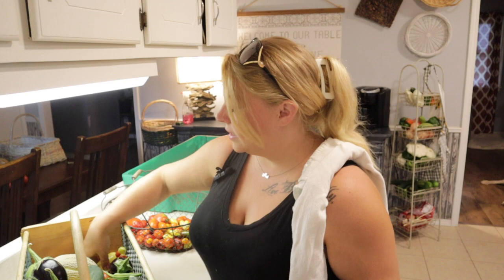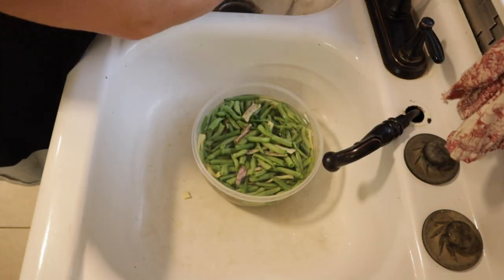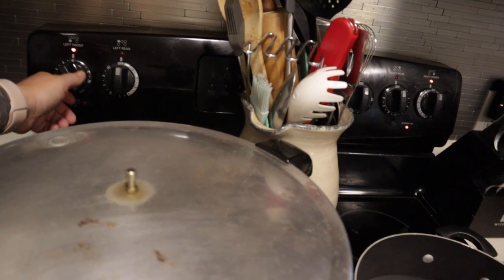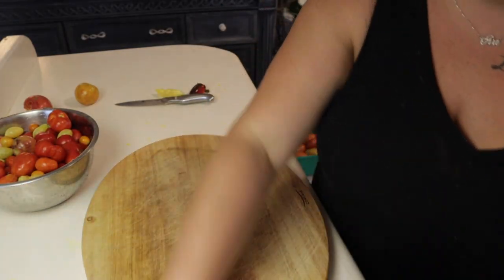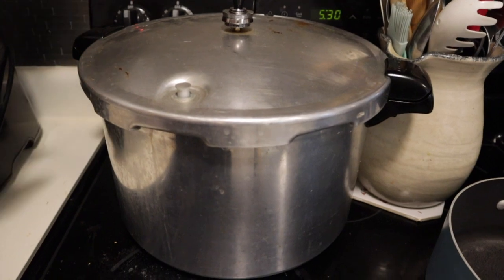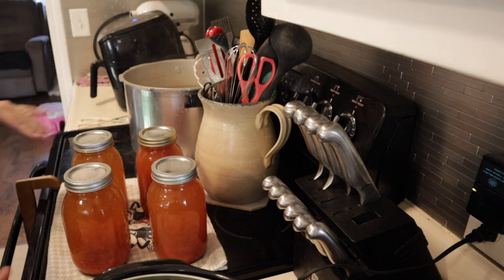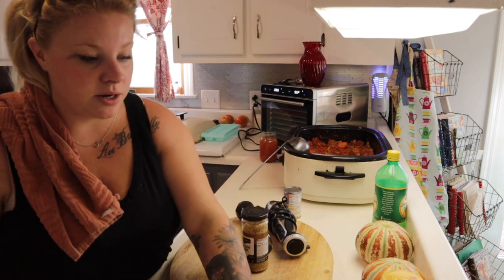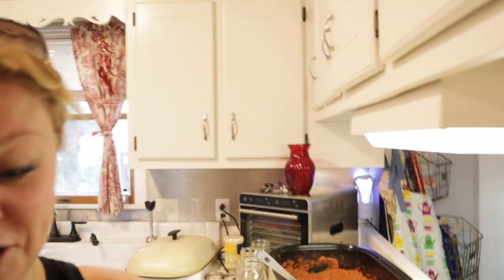Another day in the kitchen & a SECRET for THICK sauce 🍅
This is how I get SUPER THICK tomatoi sauce! I am preserving a lot of tomatoes today and making a yummy dinner with the spaghetti squash we grew here in our backyard garden. Wanna know my secret to cutting a hard squash with EASE? put it in the crock pot for 4 hours on high with a couple scores in the rind and voila! I am also canning up just couple quarts of green beans! every bit counts!

thank you guys for hanging out with me and watching!

-The McGuires

I thank every one of you who watch, comment and like my videos.
If you'd like to help my channel grow, please consider sharing this with a friend!